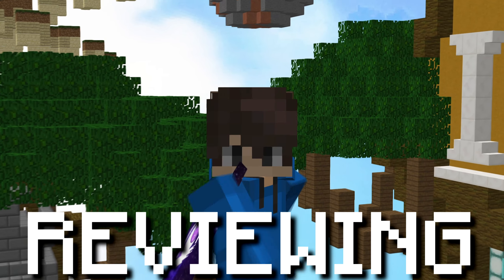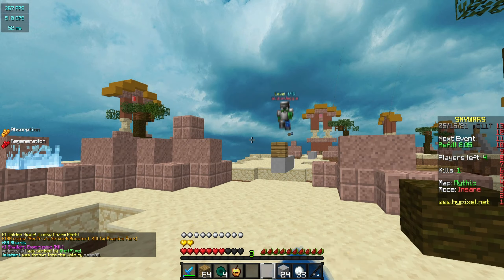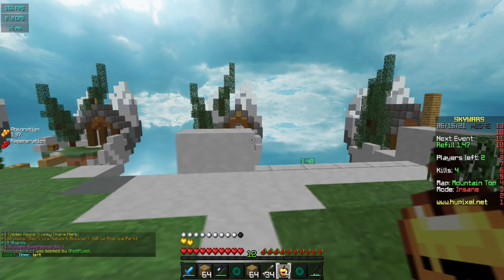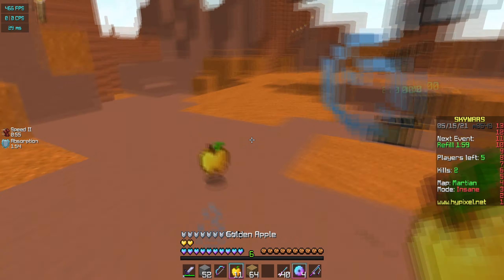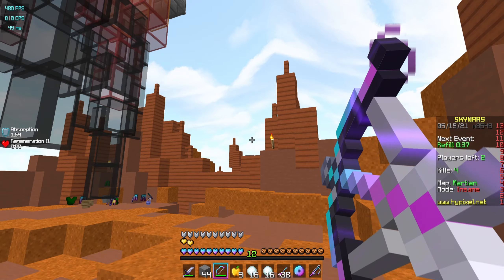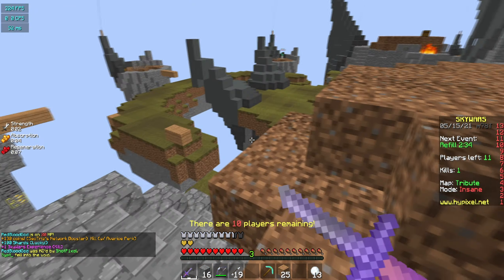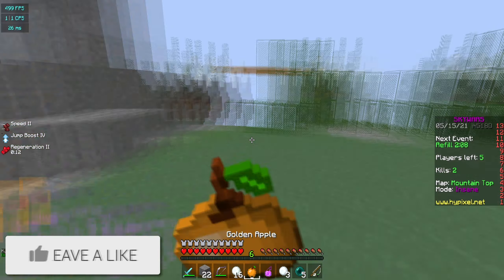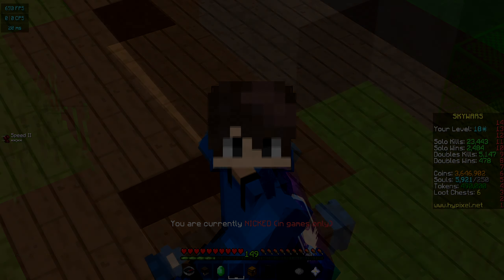Reviewing YOUR Texture Packs In Skywars *New Packs* (Hypixel Skywars)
I am reviewing your texture packs in skywars. If we break 35 likes I will do a part 2 and you guys can submit your texture packs in my discord Let me know which skywars texture pack was your favorite in the comments below :)